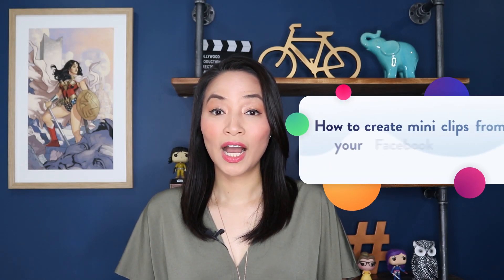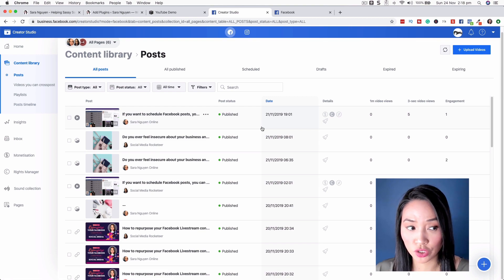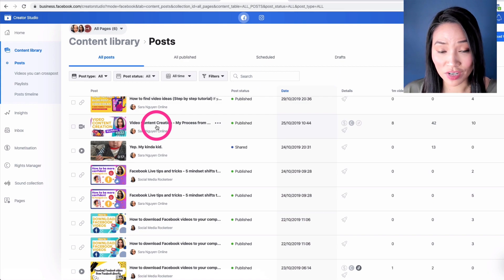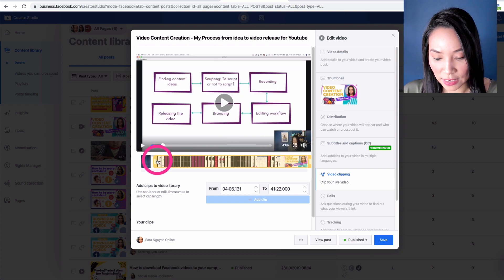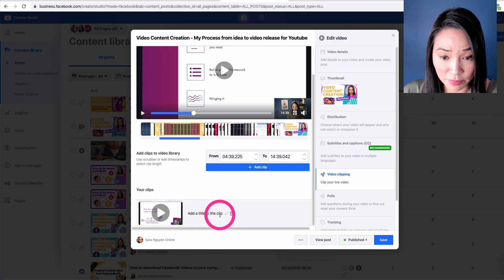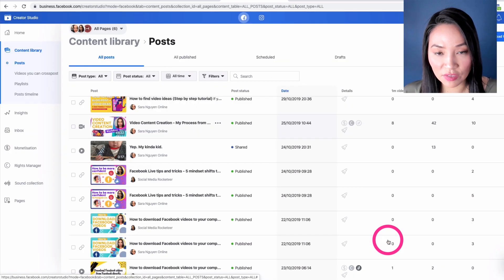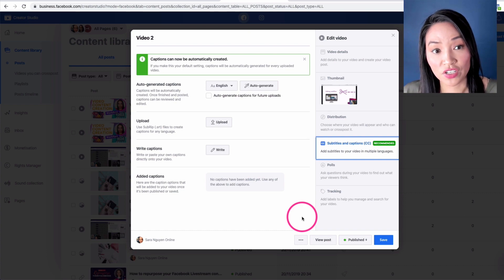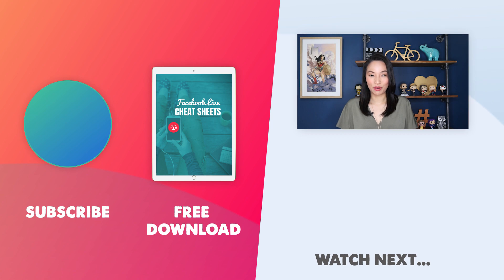Facebook Tutorial: How to create mini video clips using Facebook Creator Studio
In this Facebook tutorial, I'm going to show you how to create mini clips of your Facebook Livestreams in Facebook Creator Studio so you can easily repurpose your content.

Camera - Canon 80D
Logitech BRIO 4k Webcam
Lens - Canon 18-55 Lens
Parrot Teleprompter
Parrot Teleprompter remote for smartphones
Desktop microphone: Rode NT USB microphone
Microphone - Rode Smart Lav+
Microphone adaptor - Rode SC3 3.5mm TRRS to TRS Adaptor
Rode extension cable
Lighting - Halo Prismatic Ring light
Tripod - Manfrotto Compact Advance

About this video:

In this Facebook tutorial video, Online Marketing Strategist Sara Nguyen shares How to create mini video clips using Facebook Creator Studio.